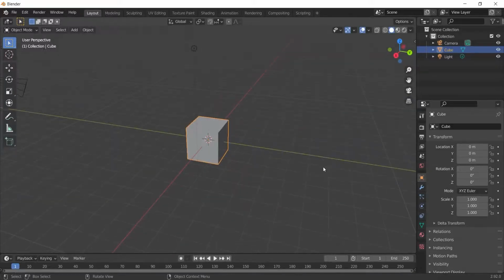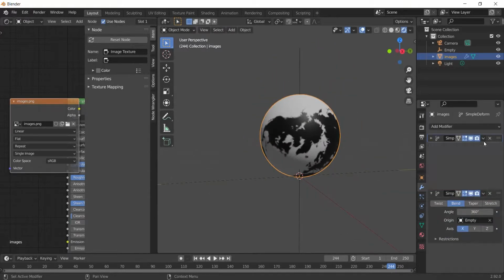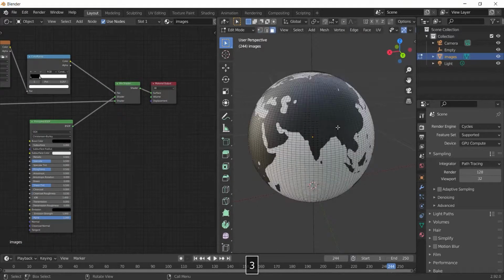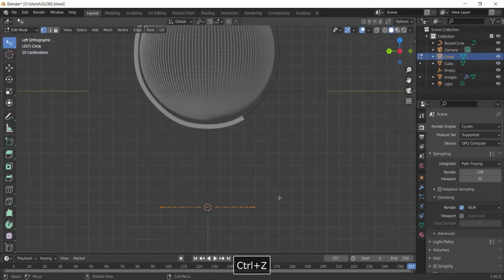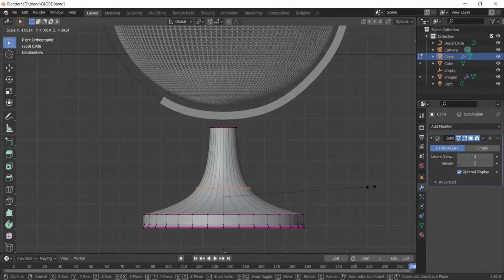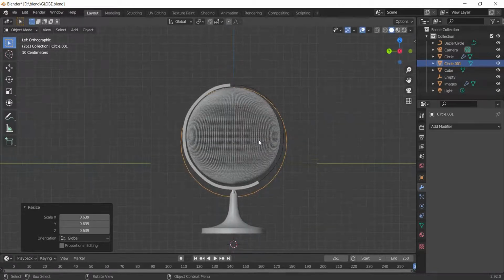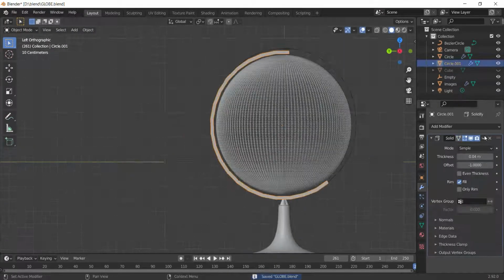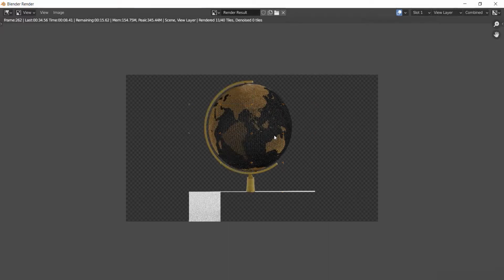Making a globe in blender in minutes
guys it's a globe

link s for globe